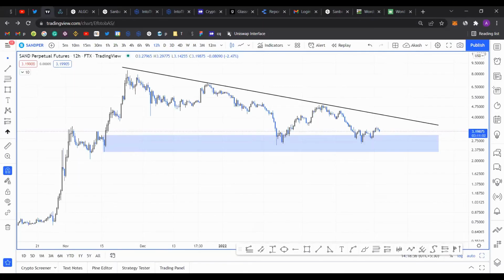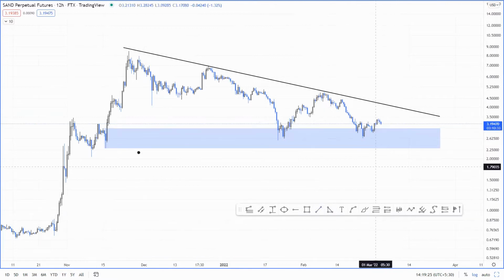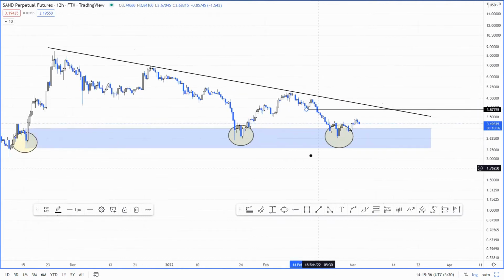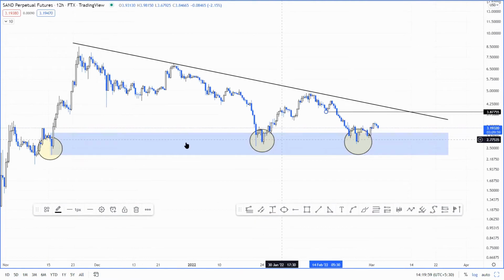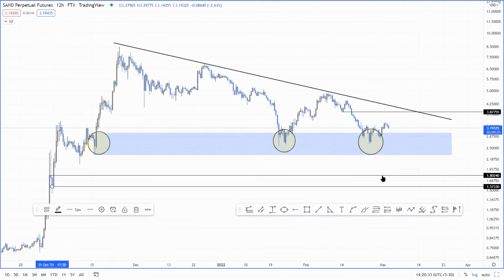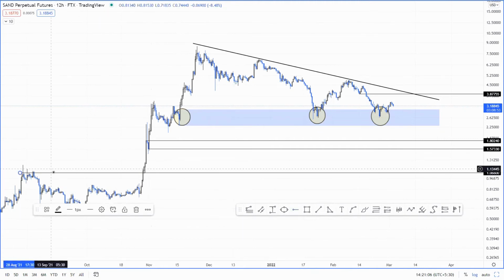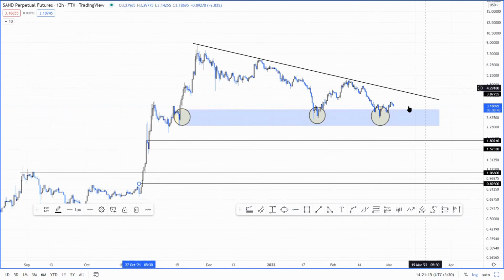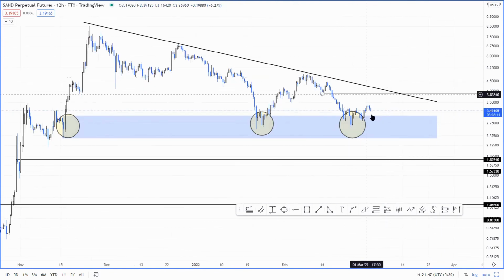Sandbox price to revisit $4 as SAND consolidates between two significant barriers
A brief technical and on-chain analysis on Sandbox price. Here, FXStreet’s analysts evaluate where SAND could be heading next.